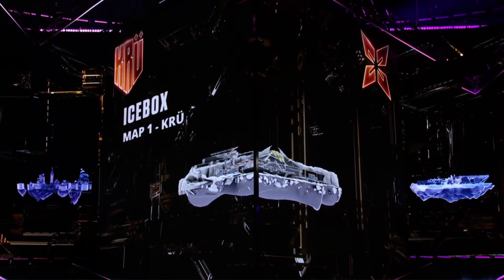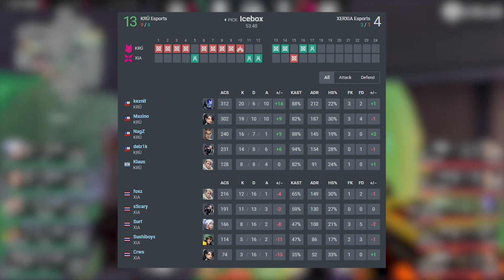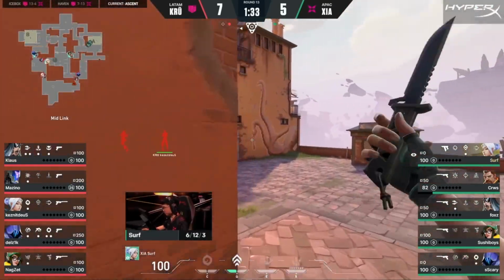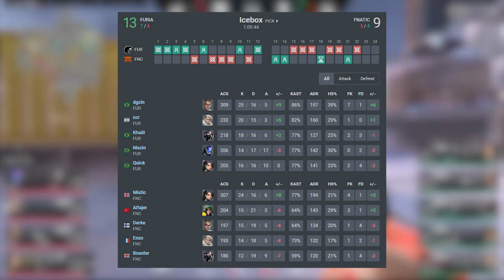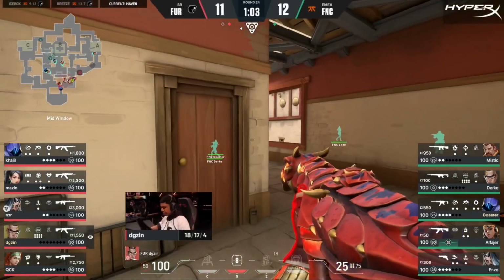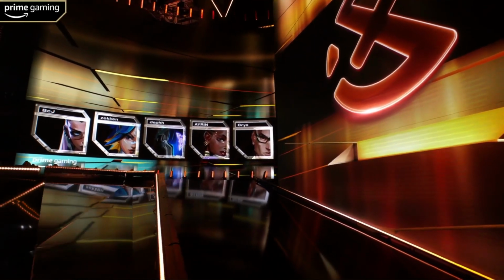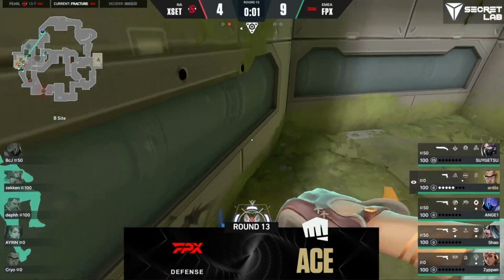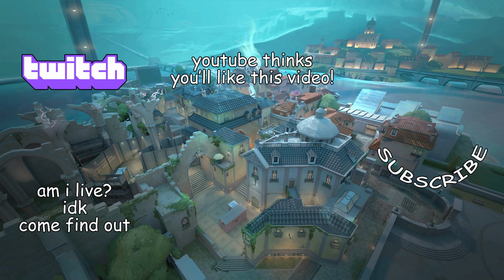Valorant Champions Day 6 Recap (KRU v XIA, FUR v FNC, FPX v XSET)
Valorant Champions 2022 has started, and I wanted to do a series each day, doing a recap of the games, mostly just who won and by how much, but also with a few highlights in amongst that.

Todays games were;
KRÜ Esports v XERXIA Esports - 00:00
FURIA v FNATIC - 03:41
FunPlus Phoenix v XSET - 07:04